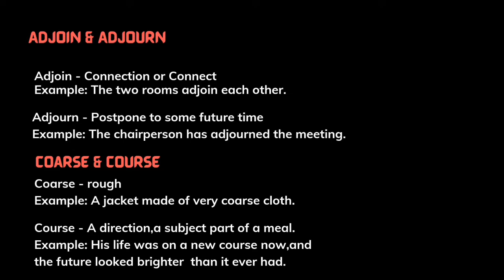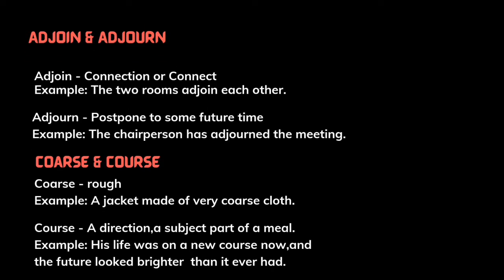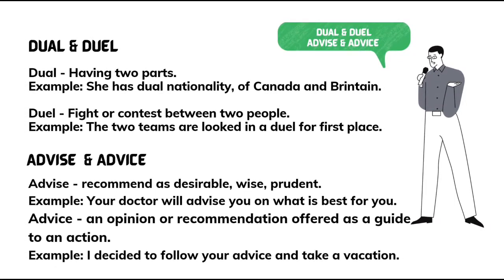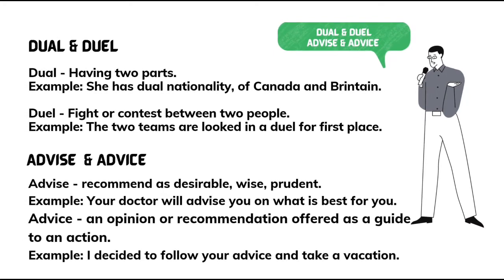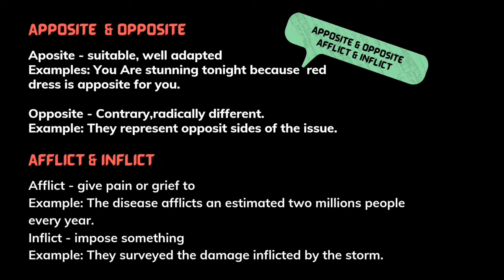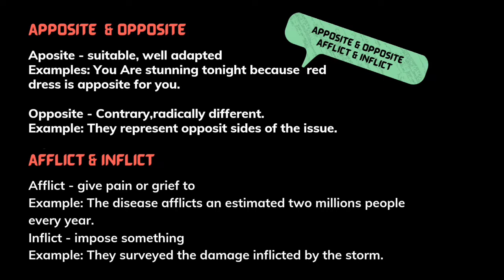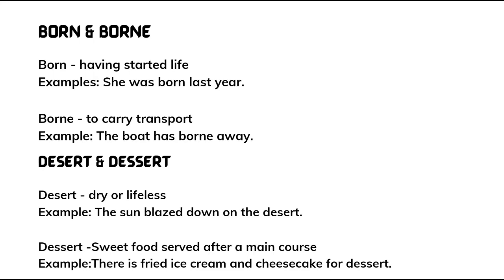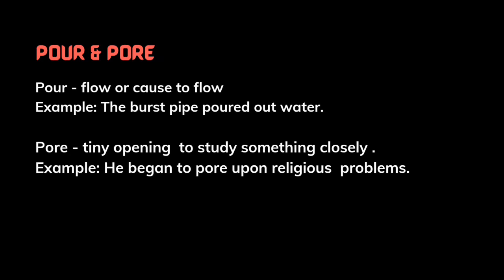English Confusable words | Learning English | Shikha Mathur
Confused Words that sounds alike but are spelled differently.we will discuss some of the most commonly on confused words with their correct meanings.